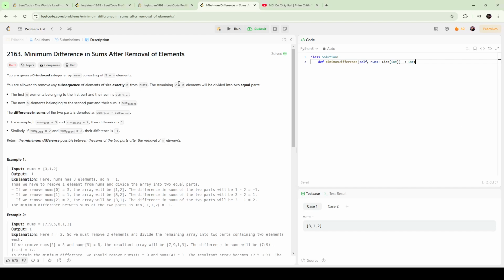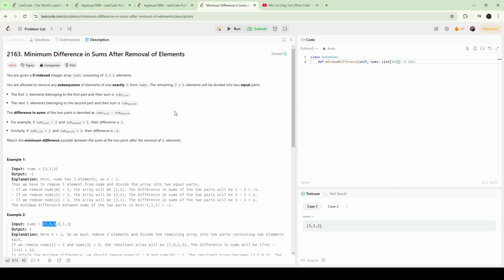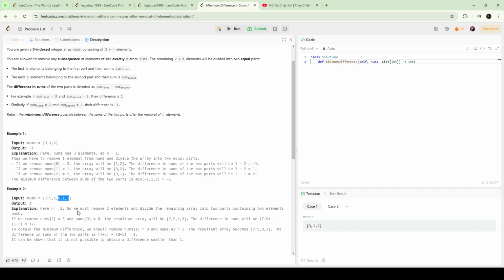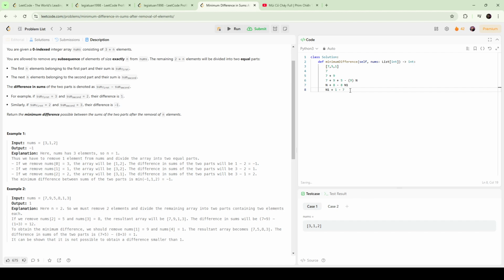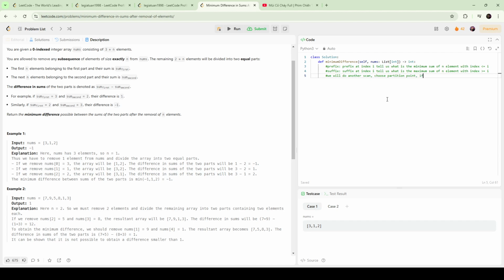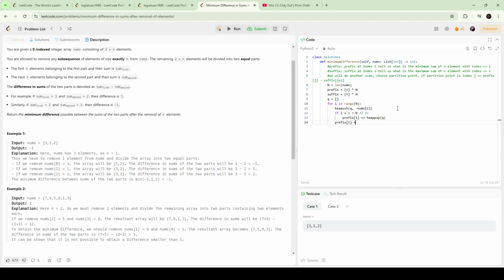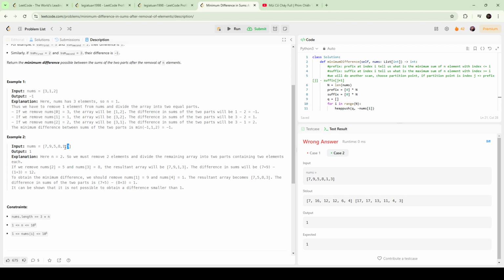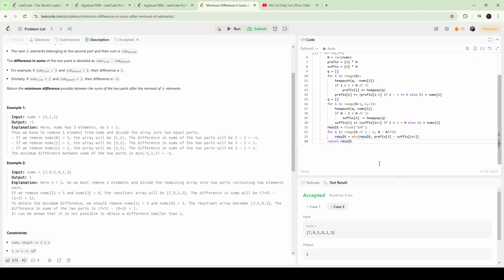Leetcode 2163. Minimum Difference in Sums After Removal of Elements || Prefix Sum || Priority Queue